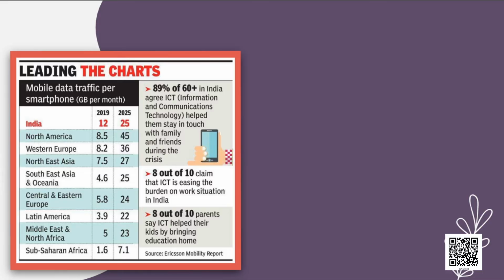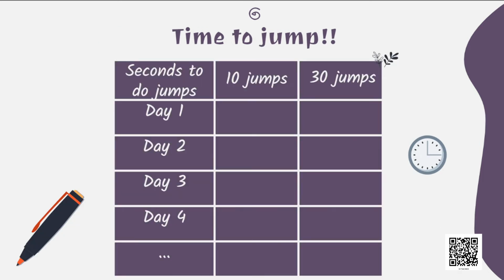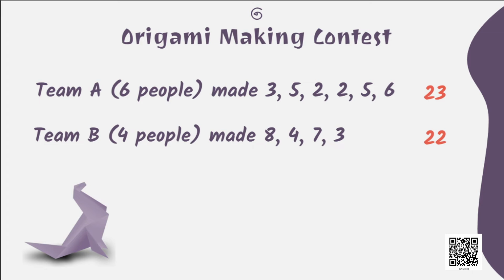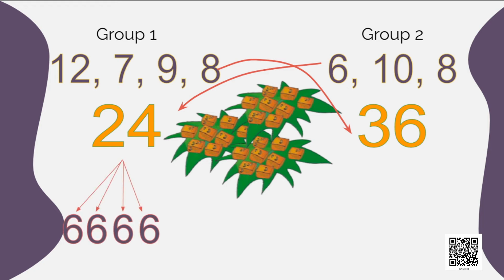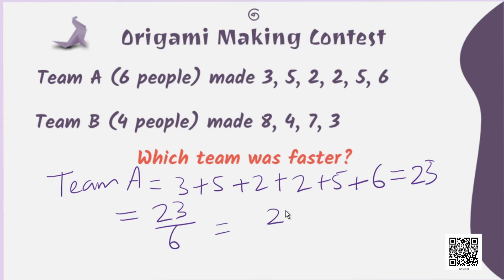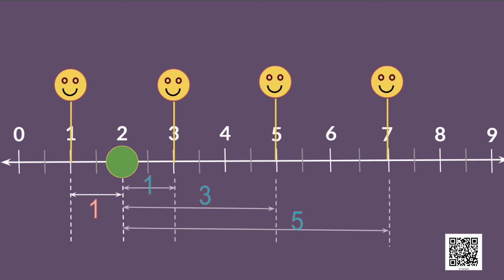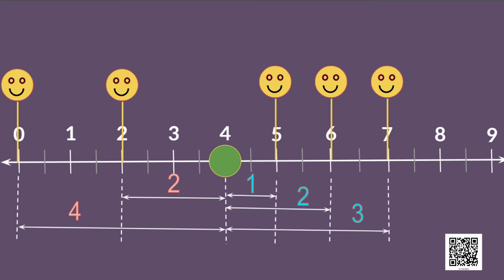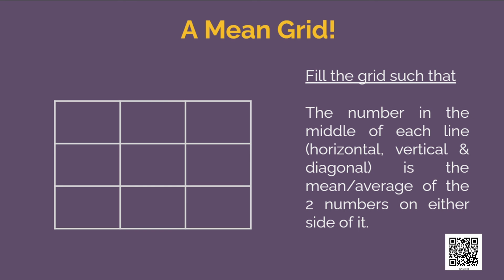Data Handling Part 1 | Class 7 NCERT